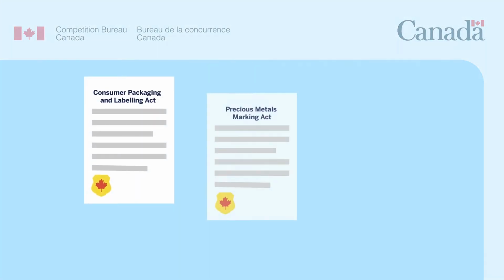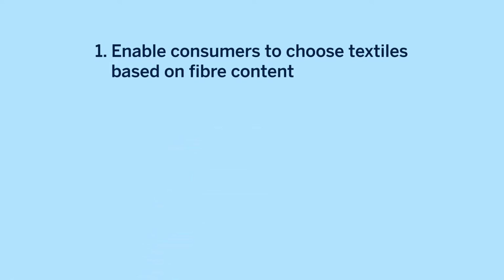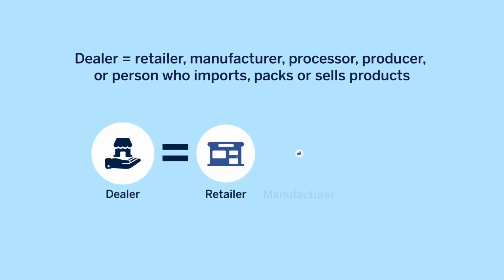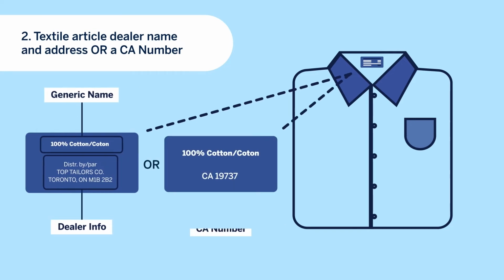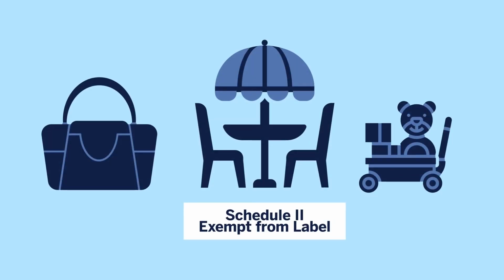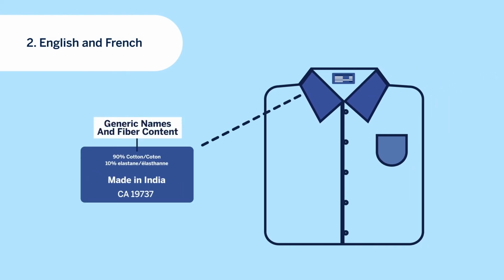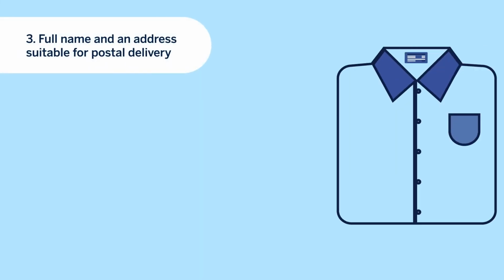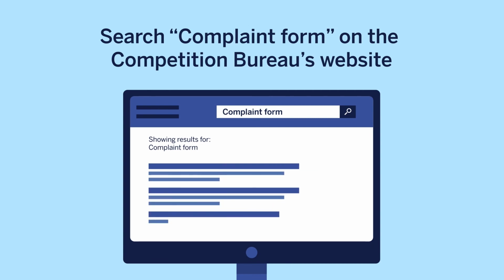Make Your Mark Episode 2 at the Department Store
Textile Labelling explained. Part of lesson 3 of the Compliance Bootcamp, a series of learning modules to help professionals stay on the right side of the law.

If you’re looking for the full transcript, please find it